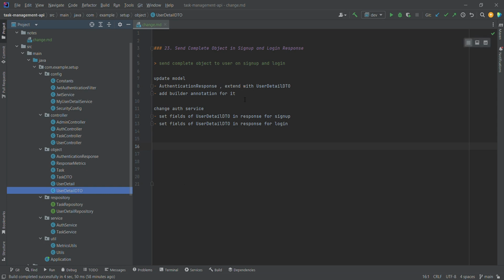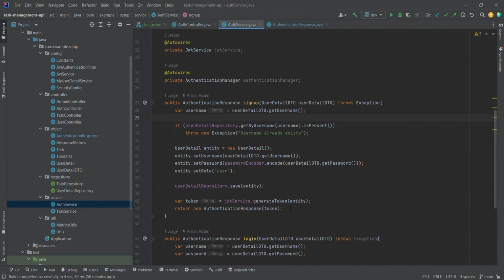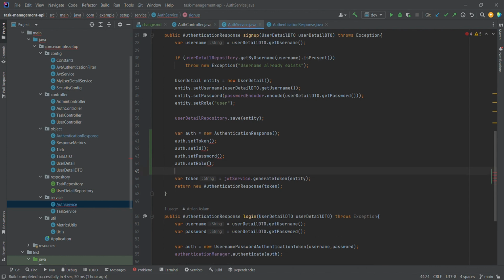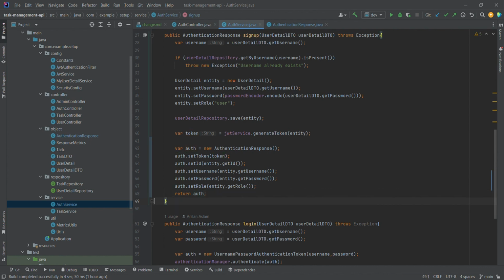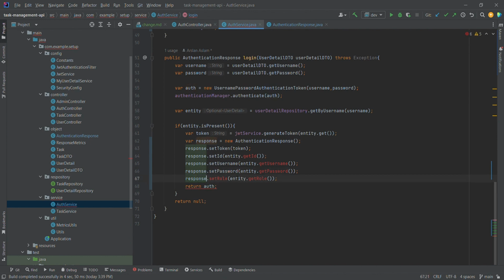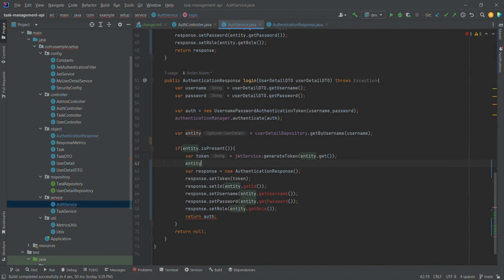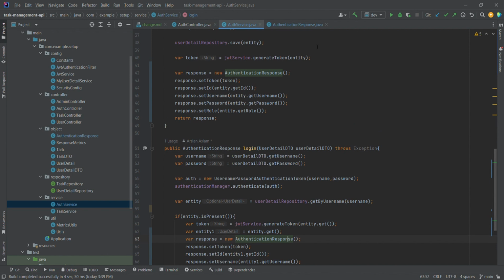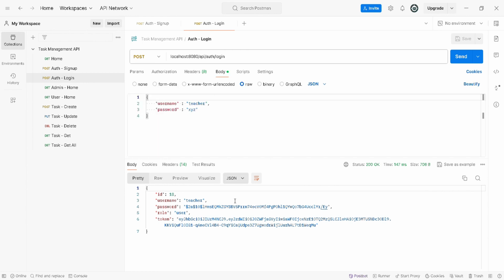Send Complete Object on Signup and Login| Part 23 | Task Management API